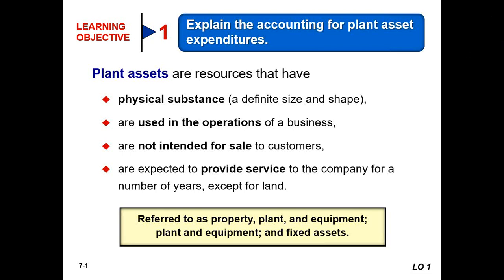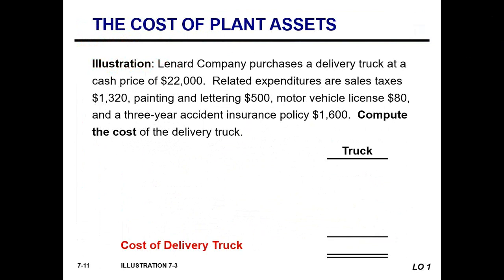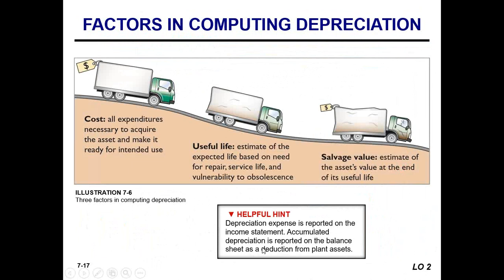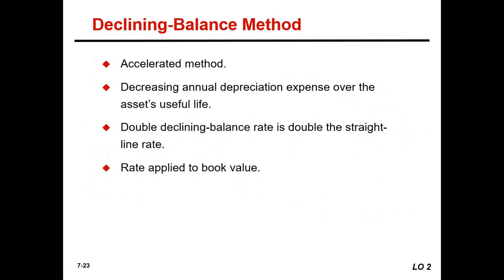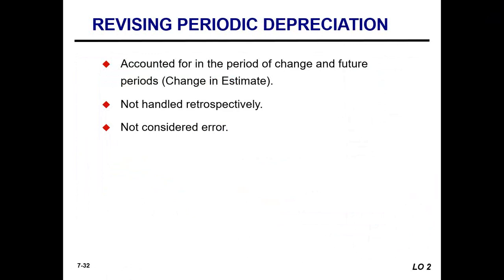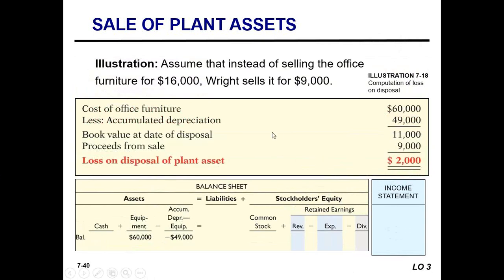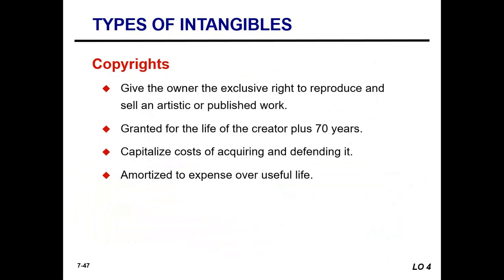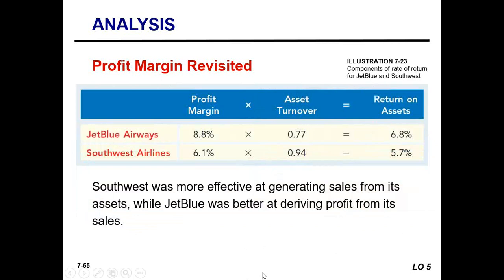2018 03 25SurvAcctC7